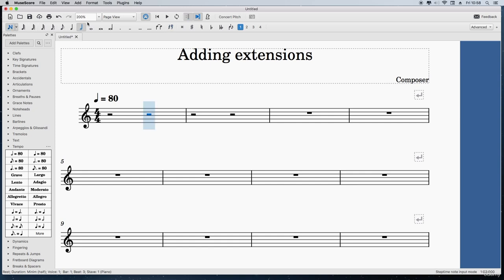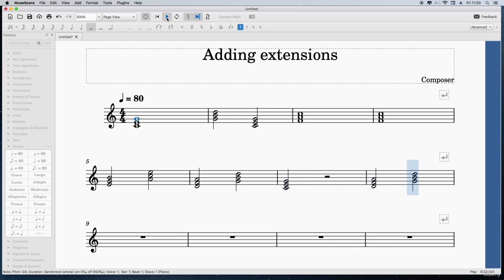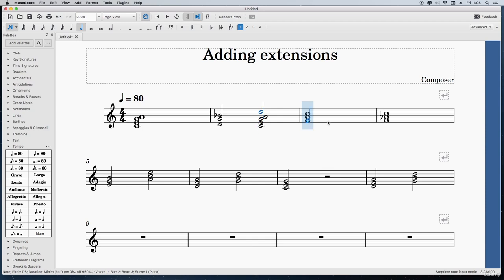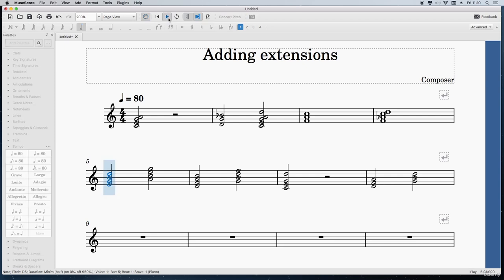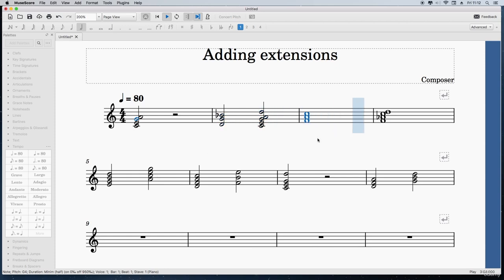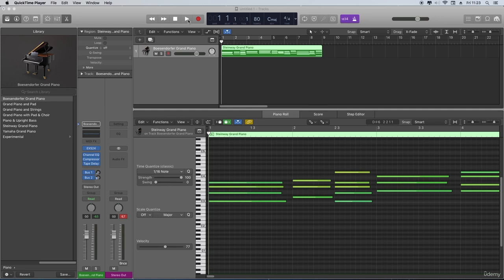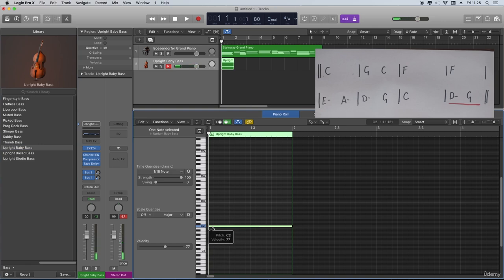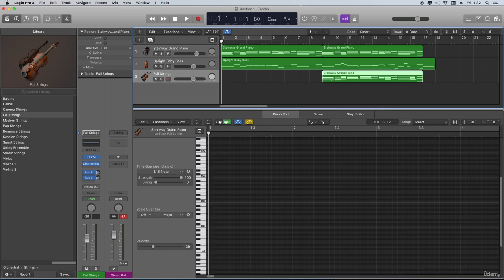Lesson 8 Adding extensions